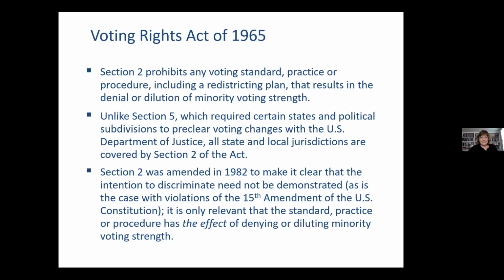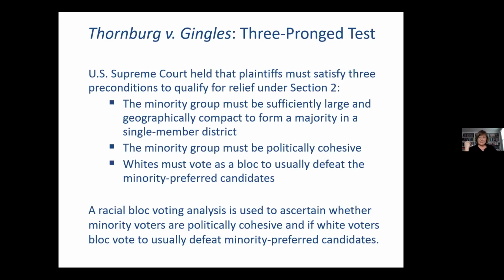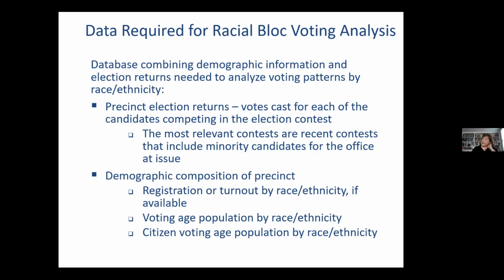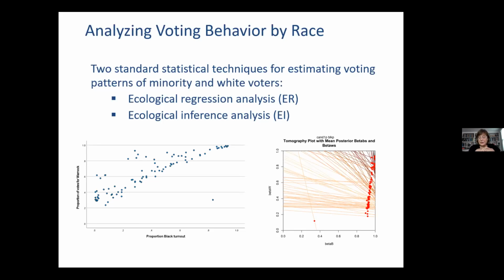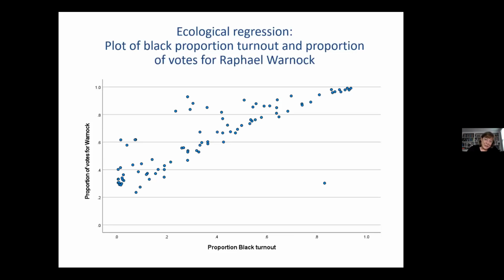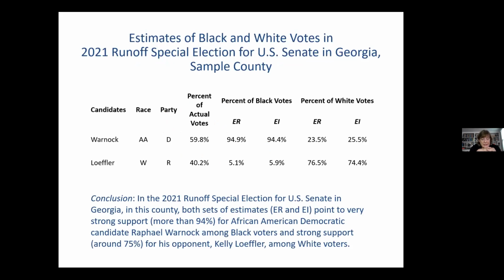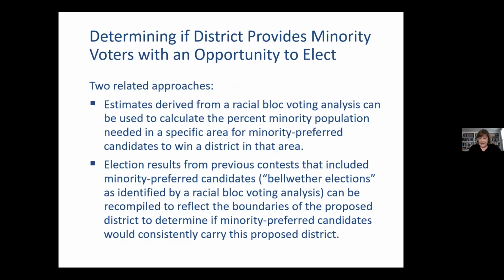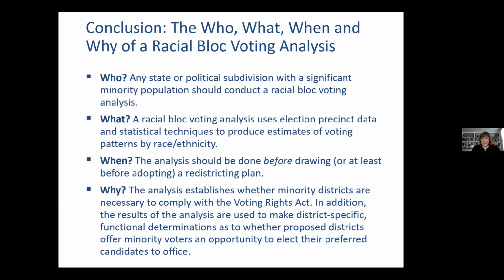Racial Bloc Voting Analysis Determine If A Redistricting Plan Complies With Voting Rights Act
Please feel free to hop on with your question, and stay for as little or as long as you like. You can also send us your questions in advance, and we'll be sure to find the answer or find an expert who knows the answer. All persons interested are welcome to attend.